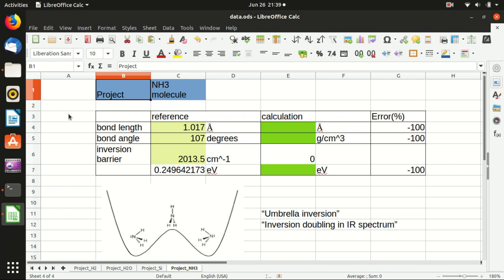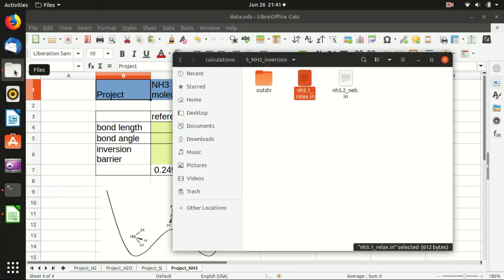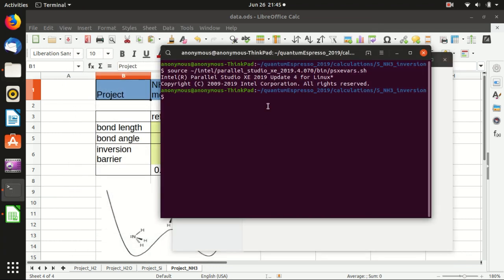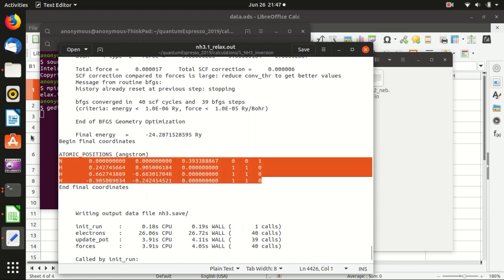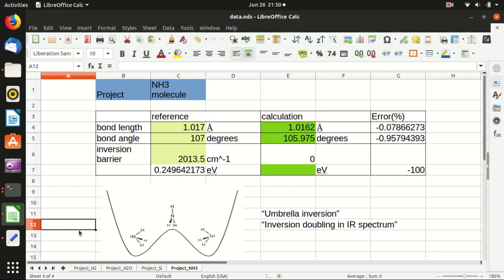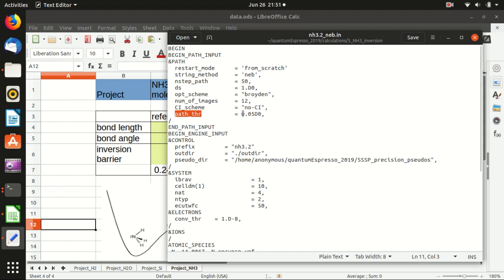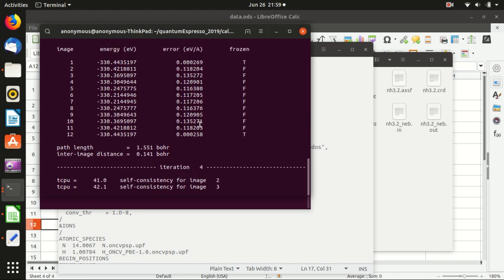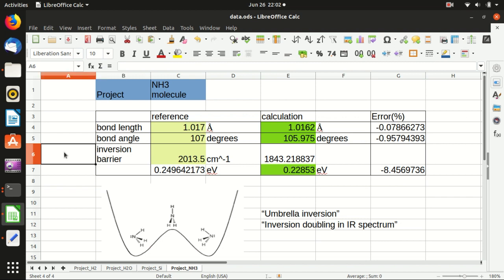Project: 5 neb.x: NH3 molecule umbrella inversion barrier | Quantum Espresso Tutorial 2019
In this video I calculated the energy barrier of the inversion of NH3 molecule using neb.x program in Quantum Espresso.